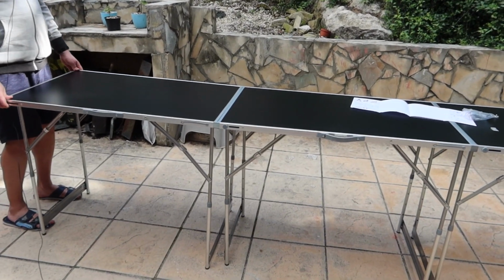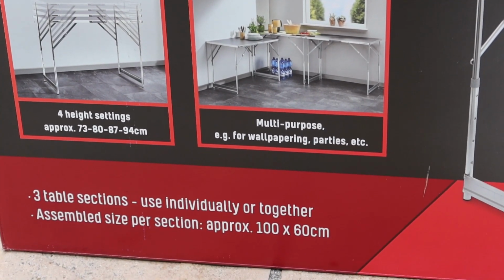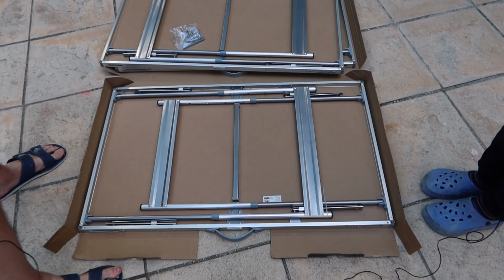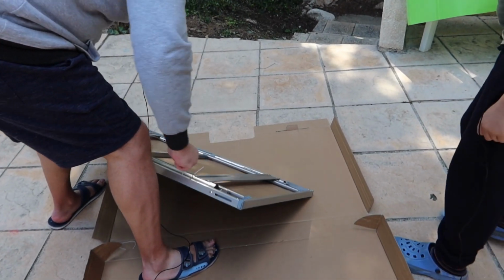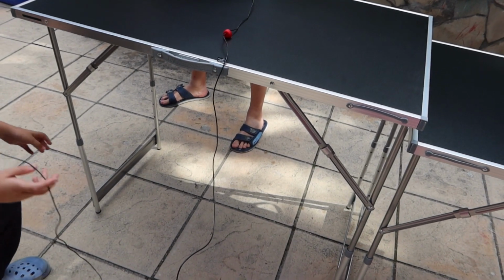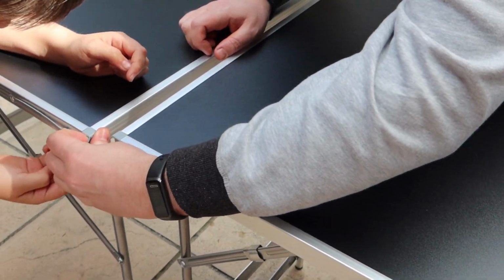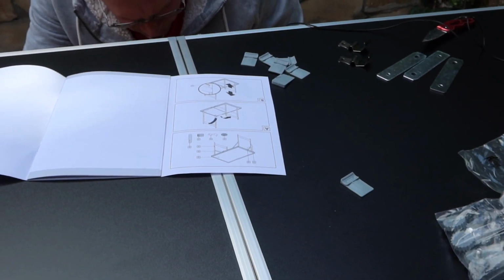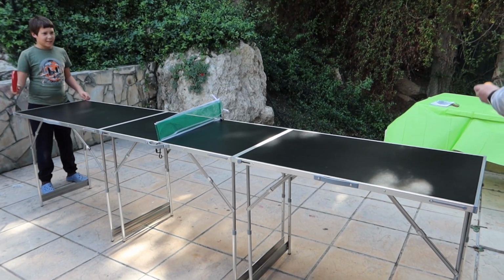Parkside Multi-Purpose Table Set from Lidl: Assembling and Installing - a Step-by-Step Guide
The Parkside Multi-Purpose folding Table Set is a practical solution that comes in three separate sections, each measuring 100 x 60cm, that can be used individually or joined together. With a aluminum frame and a weight capacity of 35kg per table, this set is good for a variety of uses, such as parties, camping, picnic and more.
In addition to its multi-purpose functionality, Parkside Multi-Purpose Table Set offers four different height settings, ranging from 73cm to 94cm, making it adjustable to your preferred height. It also folds away for easy storage and transportation, making it a space-saving option.
Each table section comes with a practical carry handle, allowing for easy transport from one place to another. The set is backed by a 3-year warranty.
Overall, the Parkside Multi-Purpose Table Set is a practical and durable option for anyone looking for a versatile table set that can be easily adjusted, stored, and transported for a variety of uses.